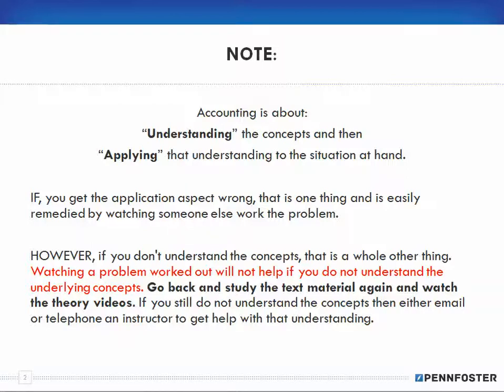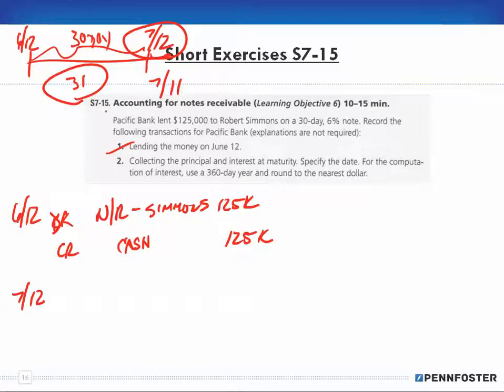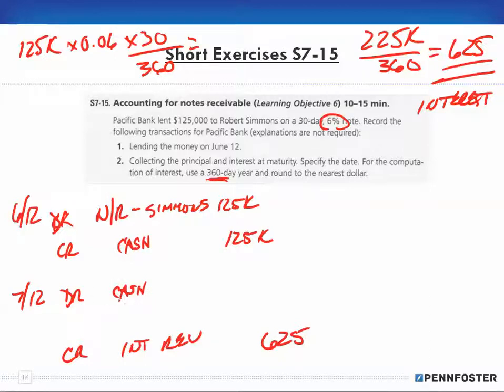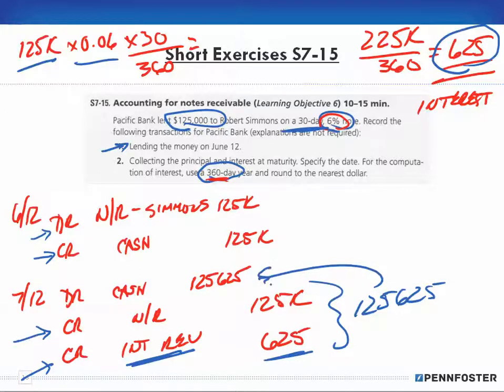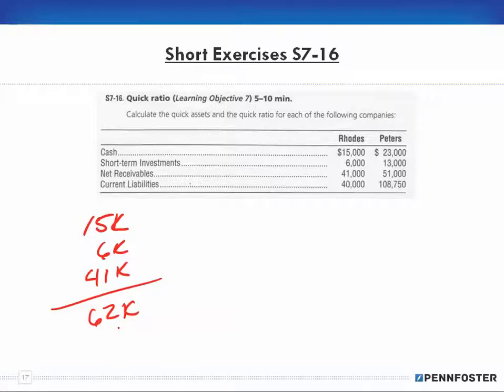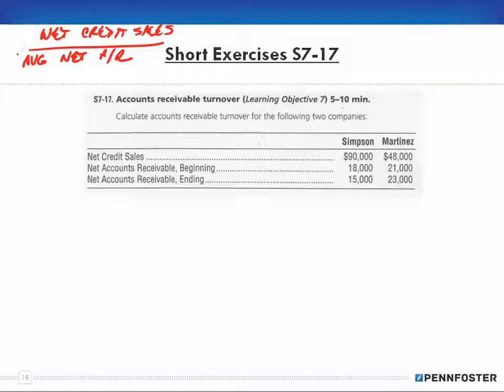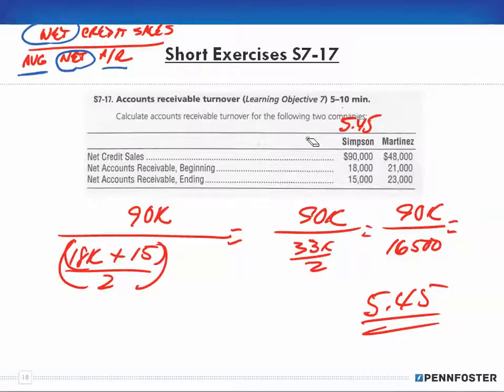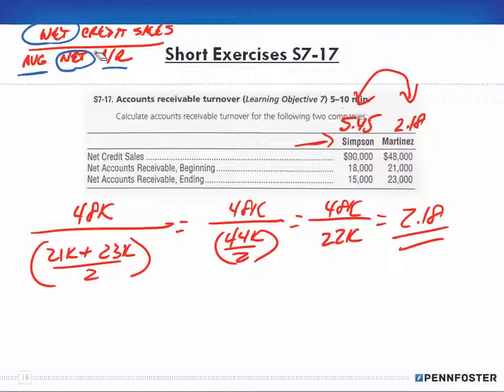Financial Accounting Ch 7 Short Exercises S7 15 to S7 17